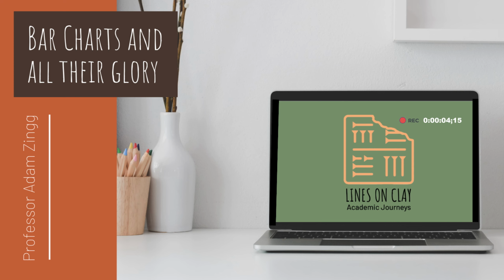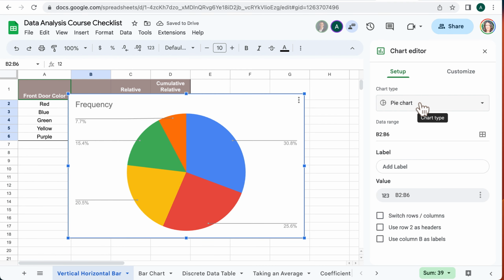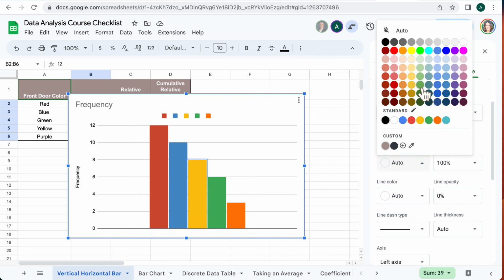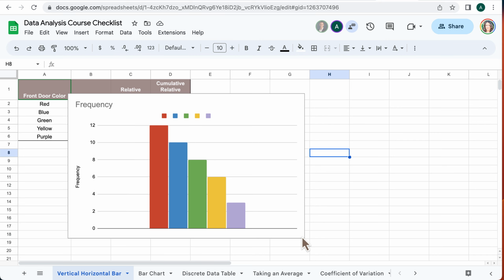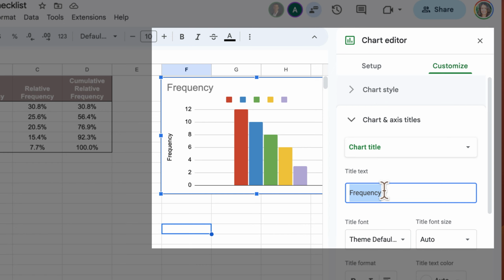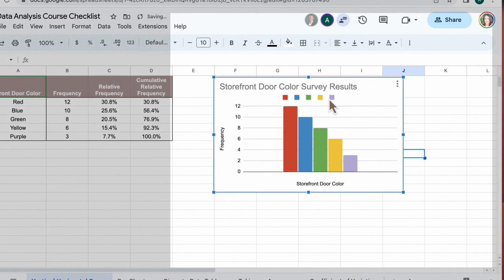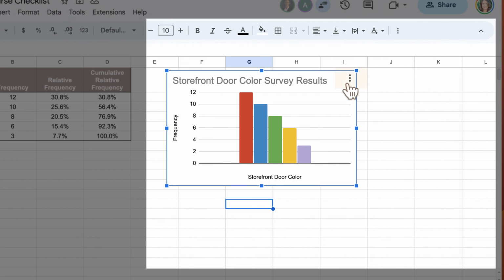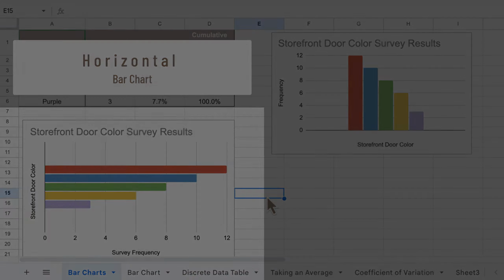Mastering Column and Bar Charts in Google Sheets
Creating effective visual representations of your data is essential, and in this video, we dive into mastering column and bar charts in Google Sheets. We’ll start with a frequency table from a survey about preferred colors for a storefront door, and I’ll guide you through the process of transforming that data into visually appealing charts. Learn how to customize colors, titles, and more to effectively showcase your survey results. Whether you prefer vertical or horizontal layouts, we've got you covered!

Our Courses are perfect for:

Homeschool Teens
Gap-Year Students
Digital Nomads
Young Professionals